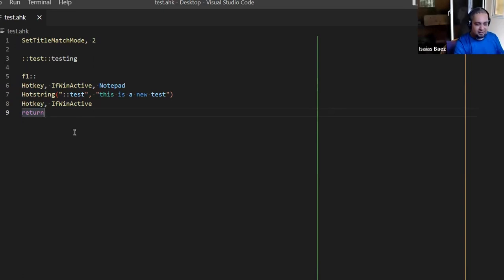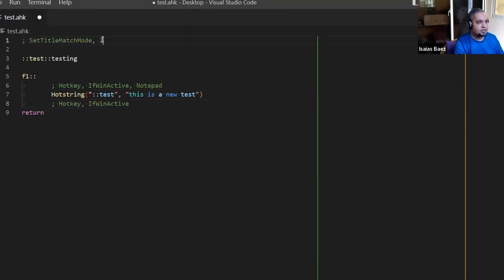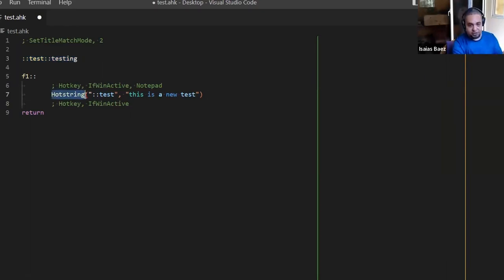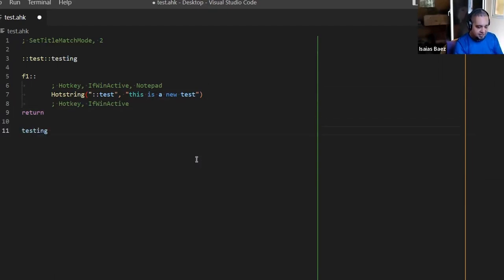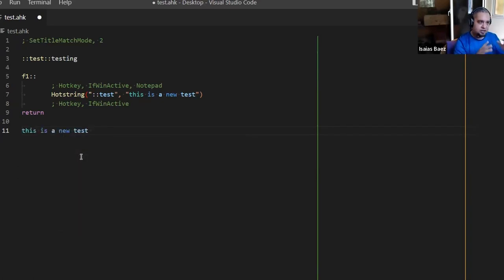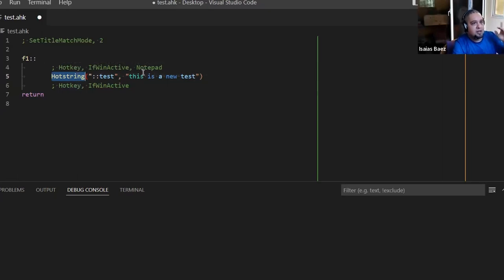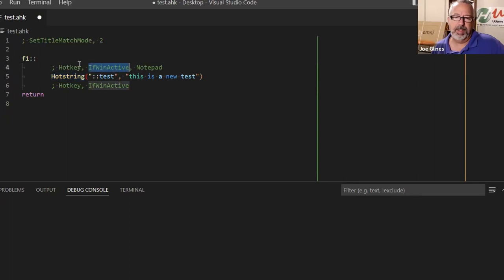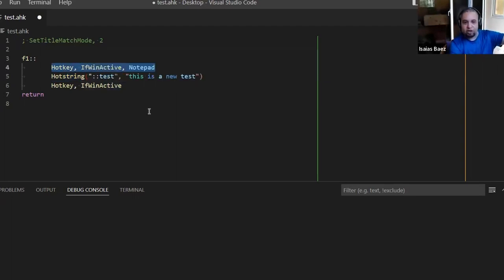🚀 Elevate Your AutoHotkey Game with Context Sensitive Dynamic HotStrings!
Context Sensitive Dynamic HotStrings were asked about in our Free-Friday call In this video we demonstrate how to use HotStrings in AutoHotkey to a whole new level!

TLDR: Lexicos enables users to create hot strings and hotkeys to modify a script without context sensitivity or losing information.

1. 00:00 🎉 Lexikos now allows dynamic hot string updates without reloading the script.
 1.1 Lexicos added a function to dynamically update a hot string without reloading the script after 14 years of requests.

2. 01:07 🔥 Create hot strings and hotkeys to modify a script without context sensitivity or losing information.
 2.1 We are setting up a script with a new way of defining a hot string, which allows changes to be made without needing context sensitivity.
 2.2 You can use hot strings and hotkeys to modify a script on the fly without losing any information.

3. 02:54 🤔 Pressing F1 runs a hot string command, but F2 does nothing.
 3.1 F2 hotkey on line five will not do anything if there is no return.
 3.2 Pressing F1 runs a hot string command, but pressing F2 does not, as it is only read once.

4. 05:08 🔑 Create hotkeys with the if win active directive for context-sensitive shortcuts in F1.
 4.1 F1 can be used to detect the language of the browser.
 4.2 The hotkey command can be used to create hotkeys with the if win active directive, allowing for context sensitivity.

5. 06:54 🤔 Typing "test" in Notepad should display regular text, not a hotkey.
 5.1 Pressing F1 should not activate the hotkey, and instead the regular test should appear when typing "test" in Notepad.

6. 09:02 🔑 Modifying a hotkey or hotstring requires the same context to be set.
 6.1 You cannot modify a context sensitive hot string unless it is in the same context.
 6.2 Modifying a hotkey or hot stream requires the same context to be set in order for it to work.

7. 11:24 👉 Create a hot stream with the GUI or use hotkeys for commands/labels.
 7.1 Hit "okay" in the GUI to create a hot stream, or use hotkeys to run a command or label.

8. 12:29 🤔 Trying to understand why certain tasks can't be done quickly.
 8.1 It is an interesting issue why certain tasks cannot be done on the fly.